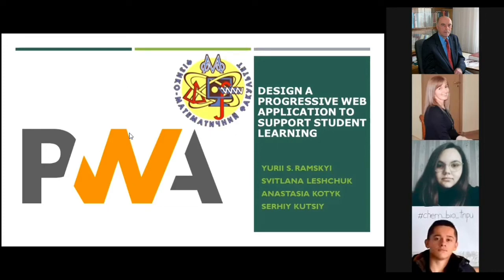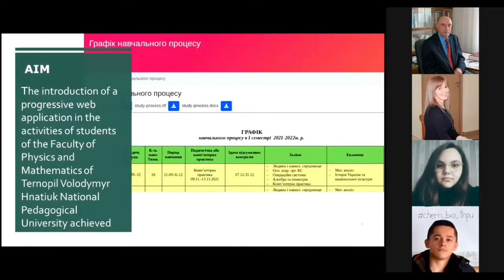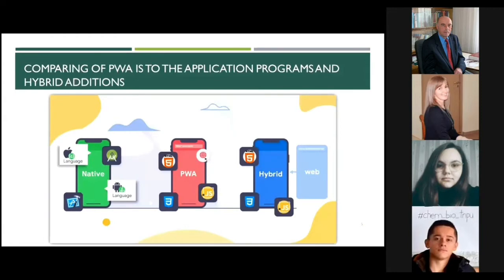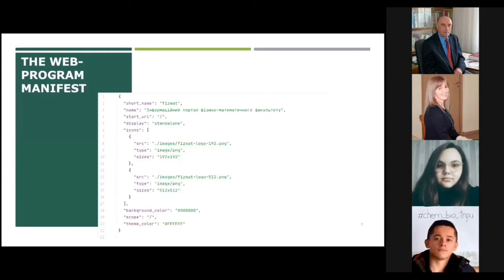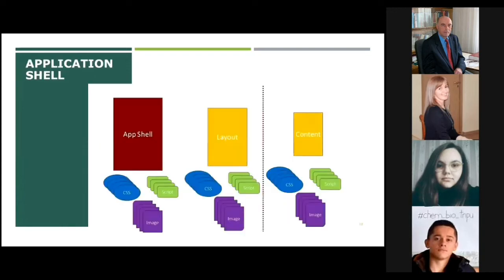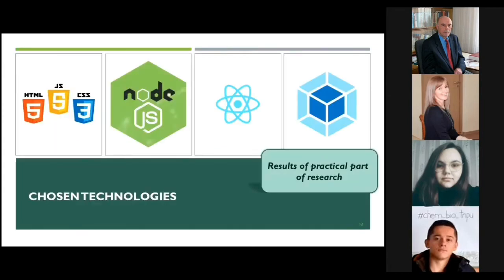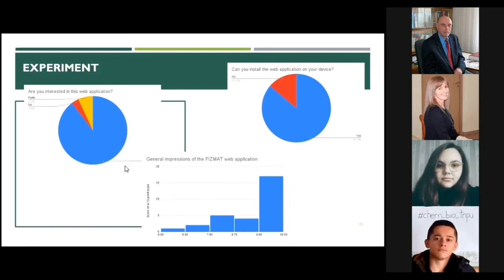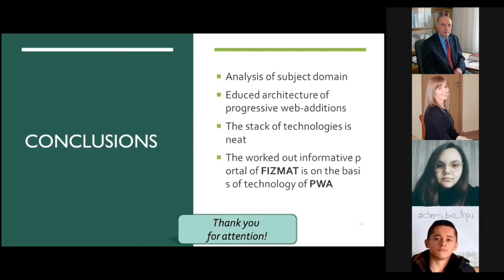CS&SE@SW2021. Design a progressive web application to support student learning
Svitlana Leshchuk (Ternopil Volodymyr Hnatiuk National Pedagogical University); Yurii S. Ramskyi (National Pedagogical Dragomanov University); Anastasia Kotyk, Serhiy Kutsiy (Ternopil Volodymyr Hnatiuk National Pedagogical University)

Design a progressive web application to support student learning

The role of progressive web applications in students' educational activities is considered. Authors compare them with applied and hybrid programs; determine the features of PWA technology as well as analyze the architecture of progressive web applications. The  aim of the investigation is to develop and implement the progressive web application  using PWA technology that is an information portal of the Faculty of Physics and Mathematics Ternopil Volodymyr Hnatiuk National Pedagogical University.
  To achieve this goal, the following required resources for the’ training organization of student’s activities have been selected. They are the schedule of the educational process, lessons schedule, schedule of modular and final controls, information on practice, schedule of final exams, regulatory and methodological software. On the first stages of work a website template was created in addition to information gathering. The next stages of practical implementation were aimed at the  development of logic and implementation of PWA technology, namely defining the interface, adding a worker, creating auxiliary functions. The final stage of the study is the  project deployment.
 The results obtained by the author can be used in the process of higher specialists training in educational institutions. The web application itself is practical for organizing students' educational activities.